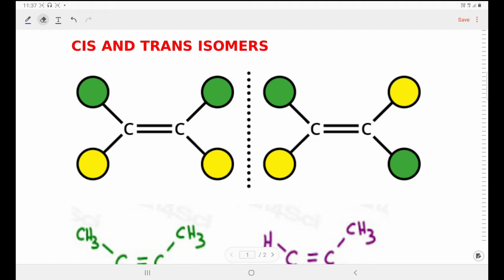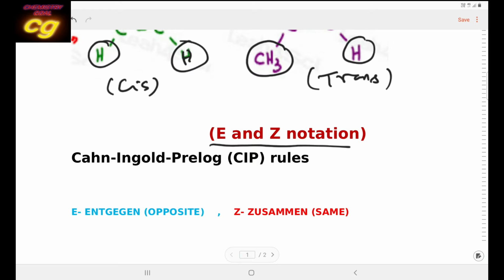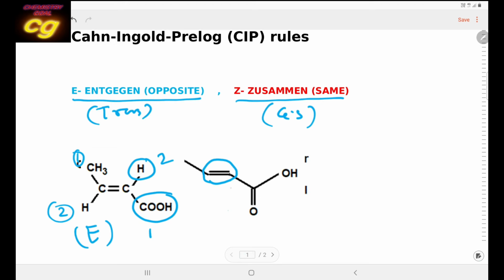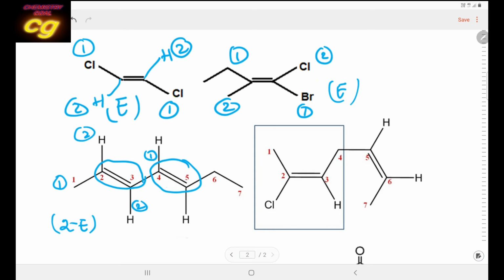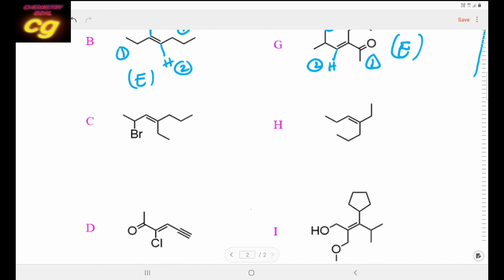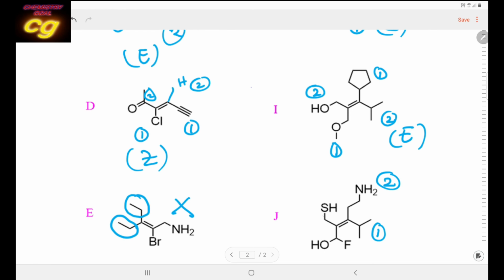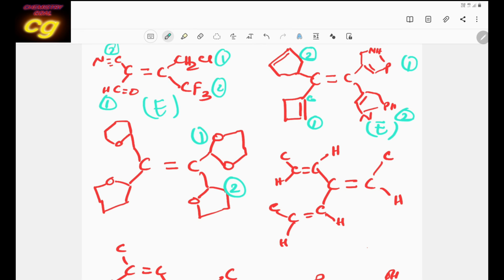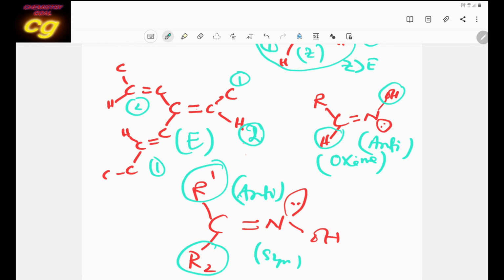ORGANIC CHEMISTRY-47 : @chemistrygoal4227 E and Z notation of organic compounds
chemistry lesson 302 : E and Z notation special for JEE/NEET, Geometrical isomerism, cis and trans isomers